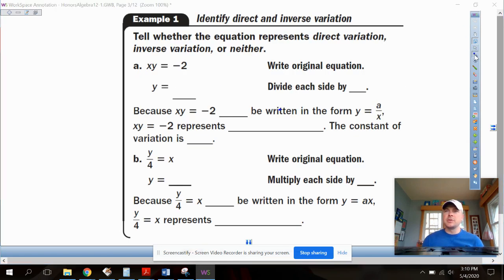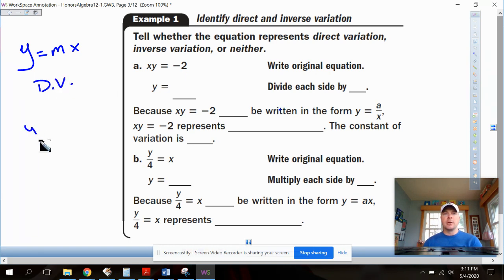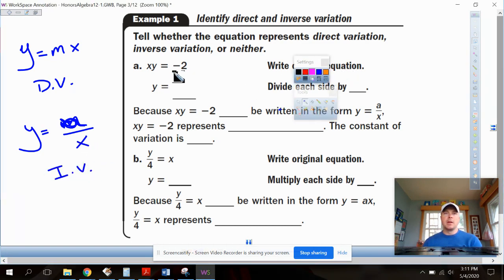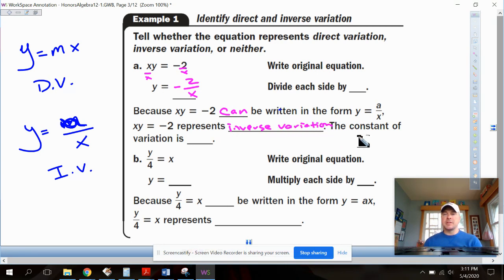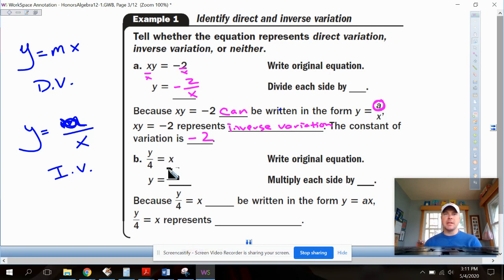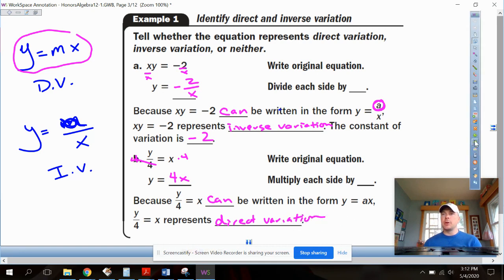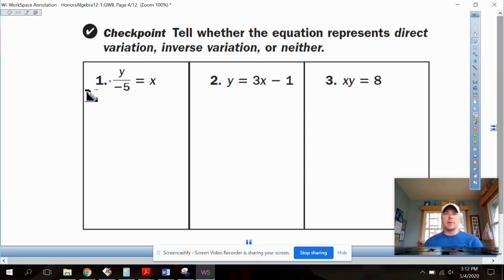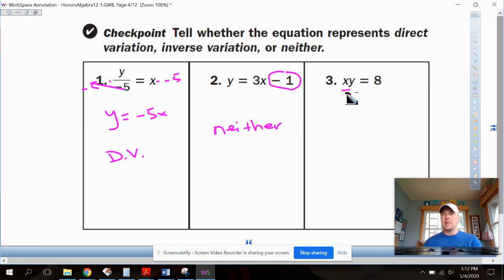Untitled: May 4, 2020 3:13 PM